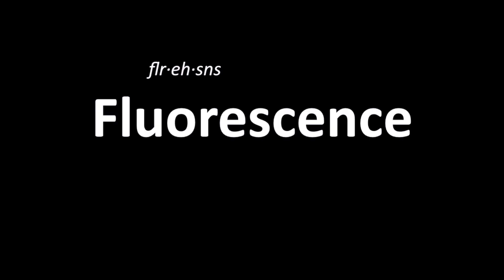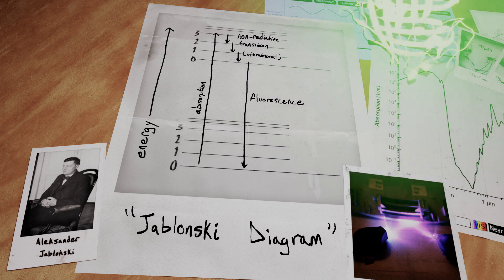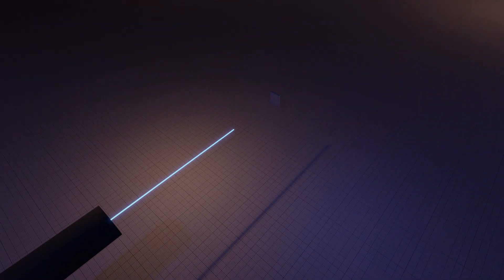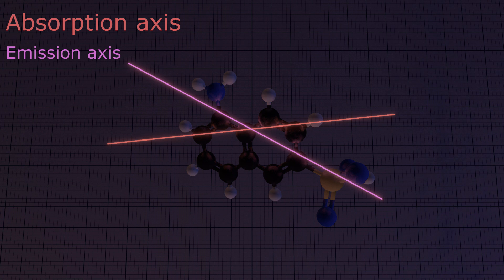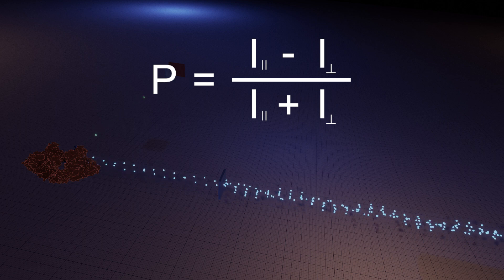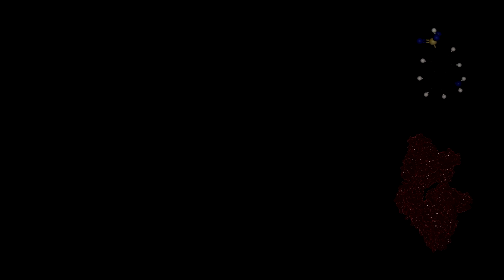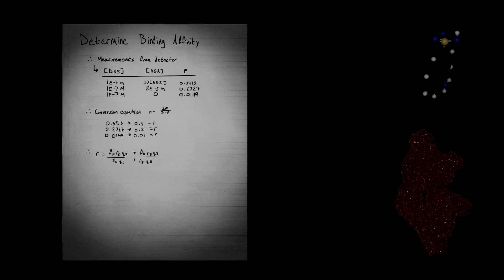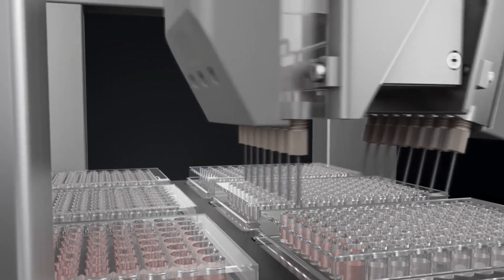Introduction to: Fluorescence Anisotropy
In this video the process of fluorescence is explained as well as what fluorescence anisotropy actually is. Then a calculation to determine binding affinity is shown.

Link to reference textbook